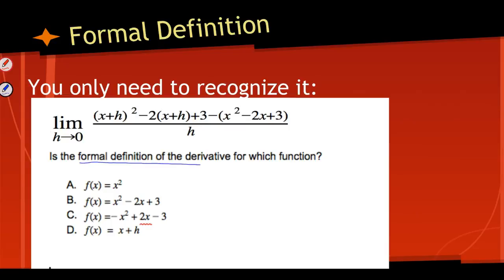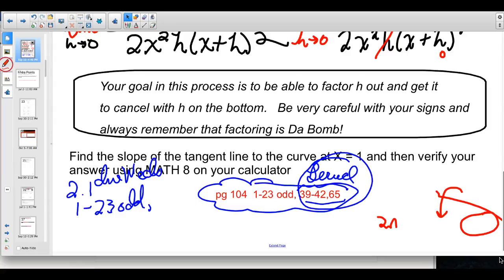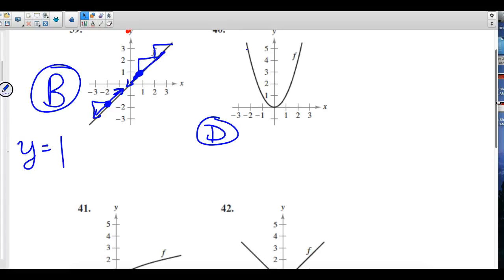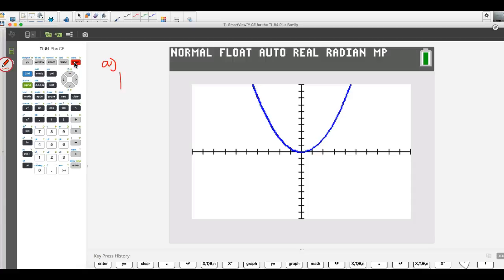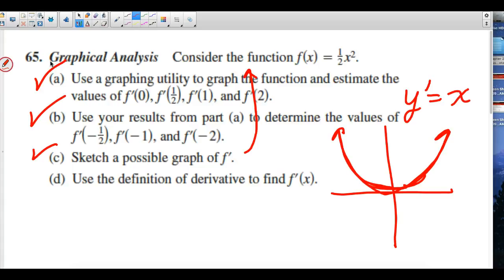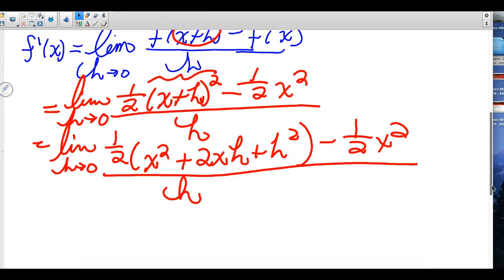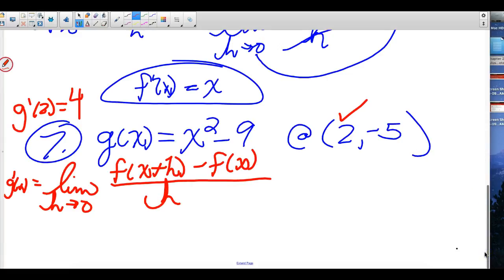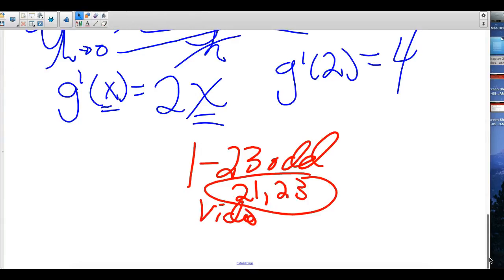Friday Notes (Homework probs 39-42,65,7)